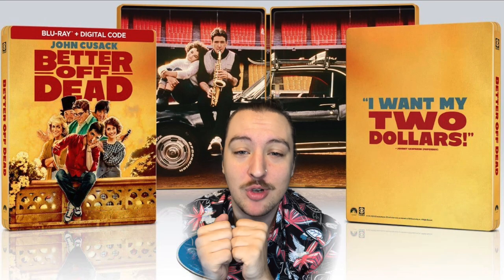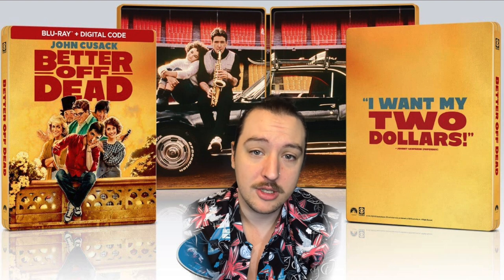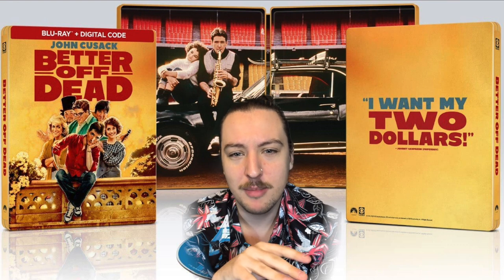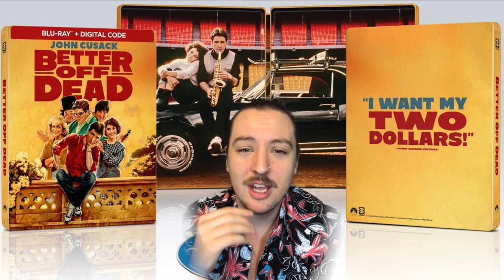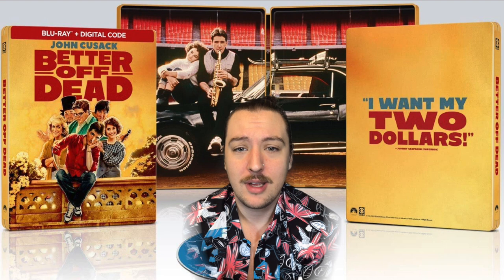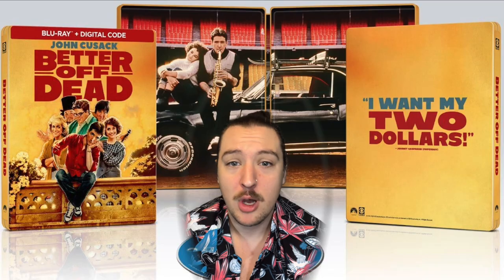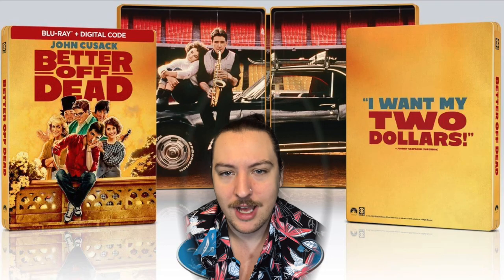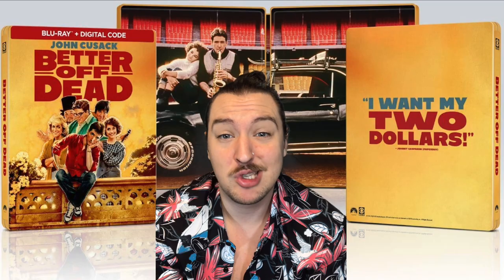Cop or Drop: Better Off Dead SteelBook 4K Ultra HD Blu-ray